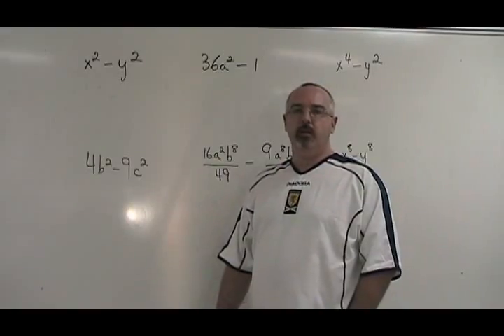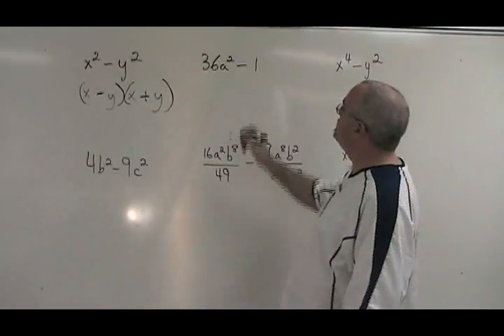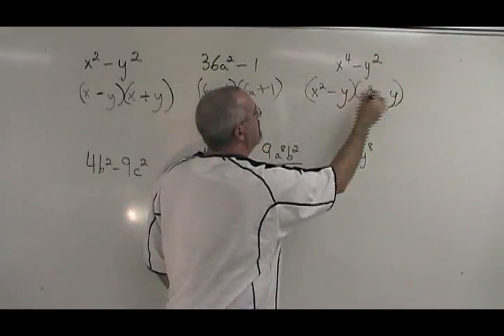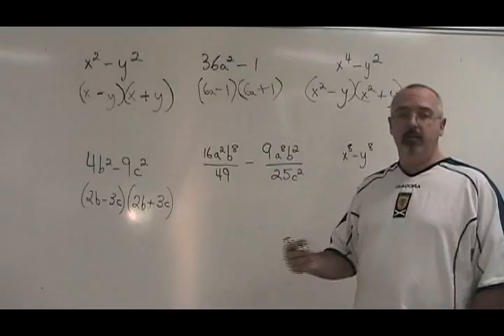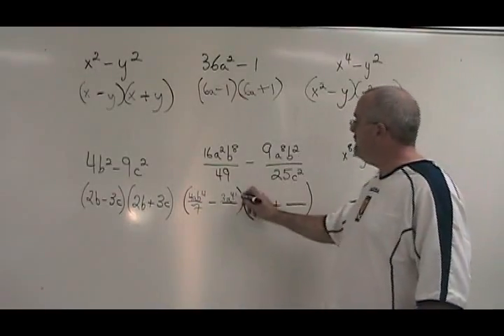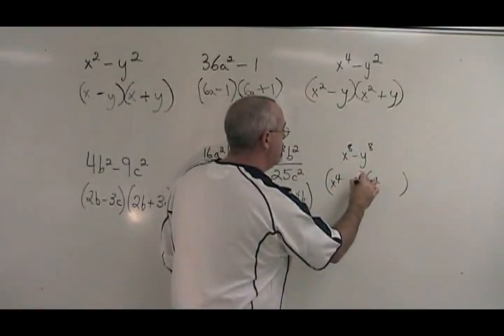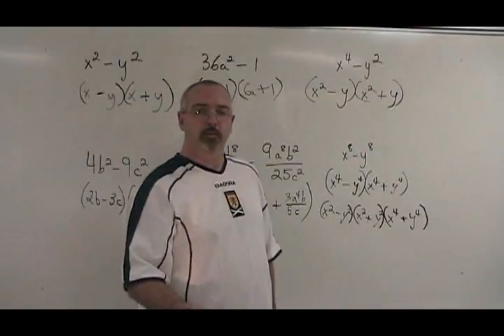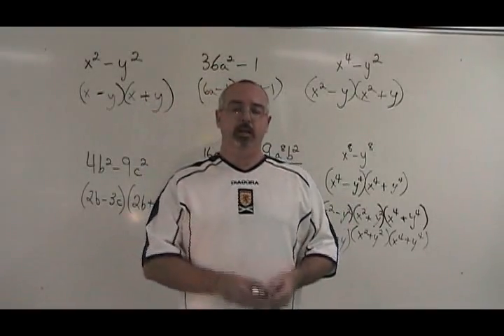Difference of Squares